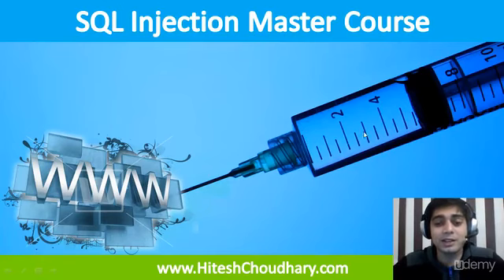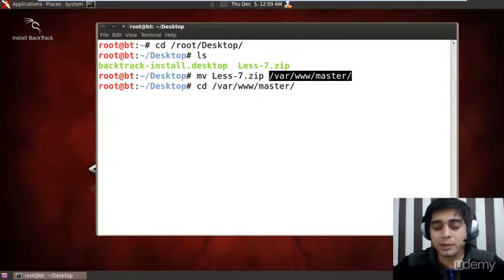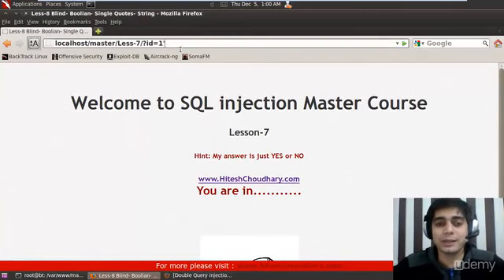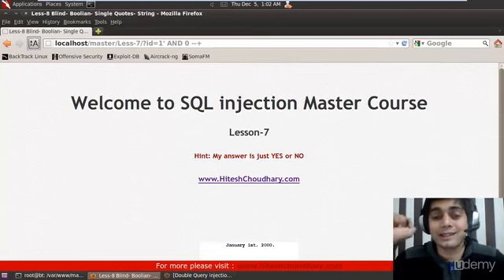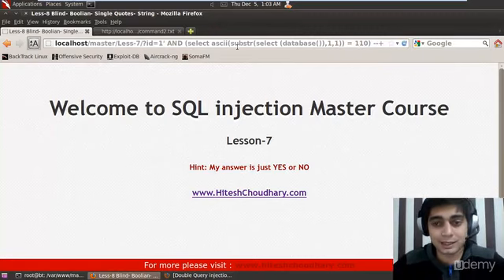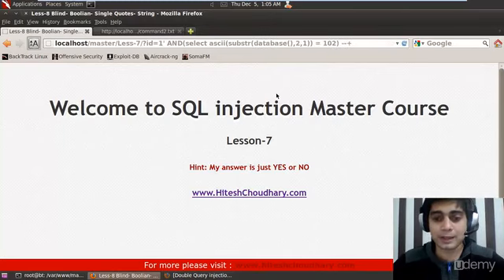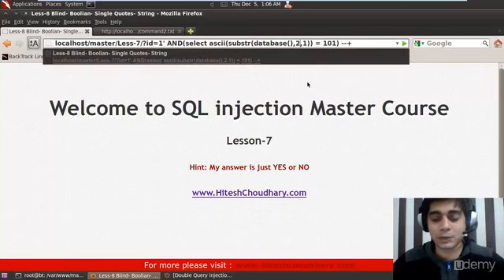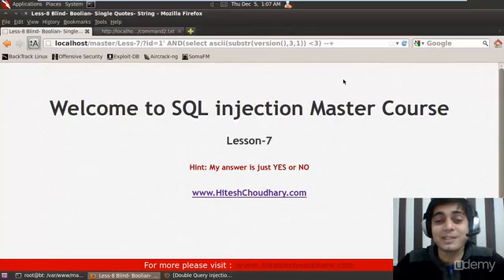SQL Injection Master Course - Lecture 20 - Blind Injection Boolean Type